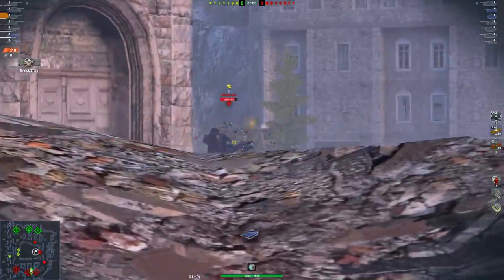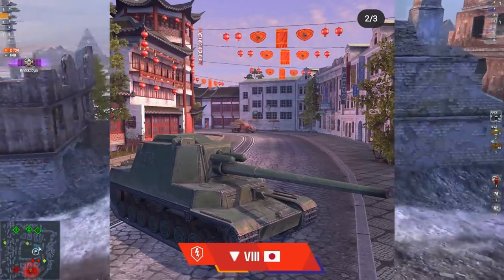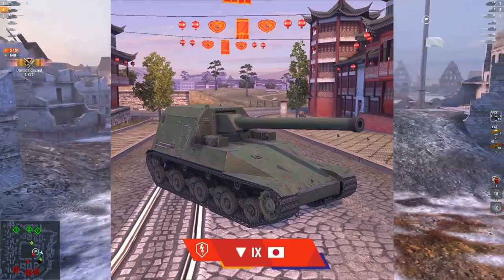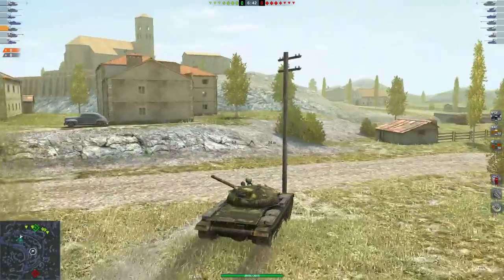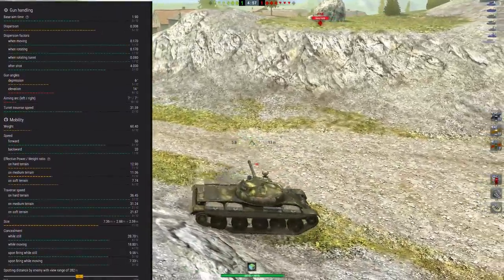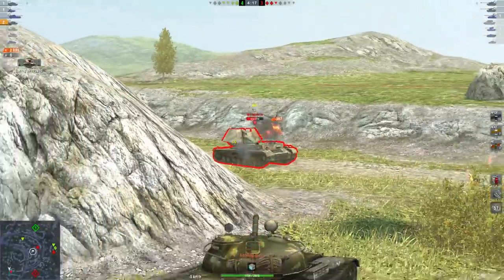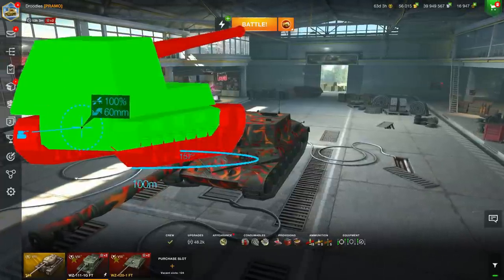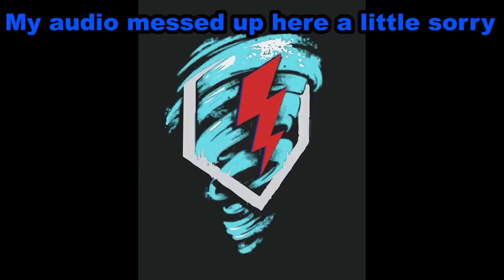WOTB | NEW JAPANESE TD!!!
The new tank destroyer line will be coming to world of tanks blitz soon, in this video I will be talking about the tank the stats, everything you need to know.

Special thanks to all of the supporters:

Brett Olson
Funny_Papers
Chonfelito
Gary Prange
Glynn Crook
Hazem Alhazmi
Joseph Ano
Kay Hoss
Matthew Boley
maus pz
Michael Obryan
Oliver Neuburger
Pivot_Steer
Randy Stiles
ron reyes
Scatter
The Space Butt
Tom Mowry
william thomas